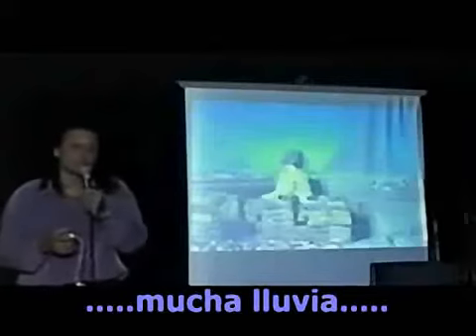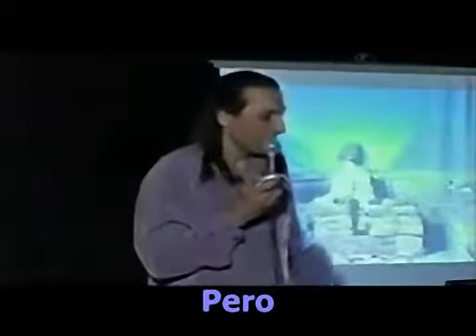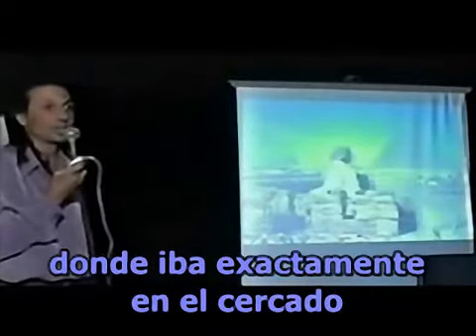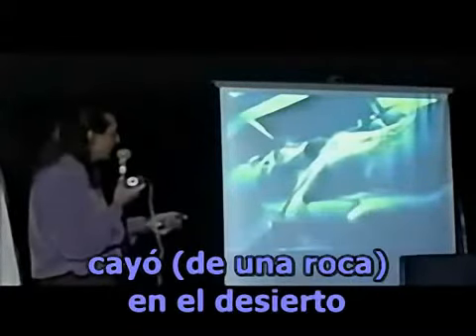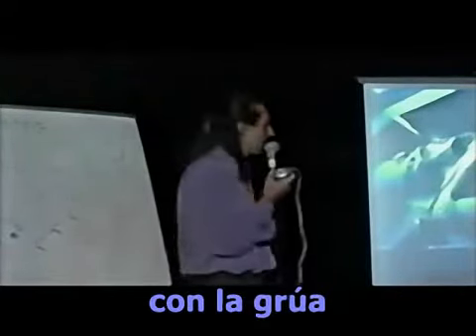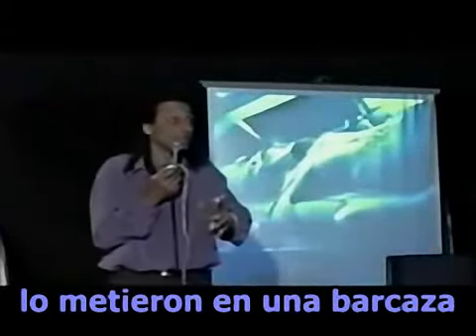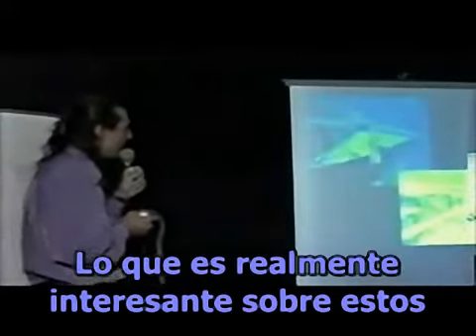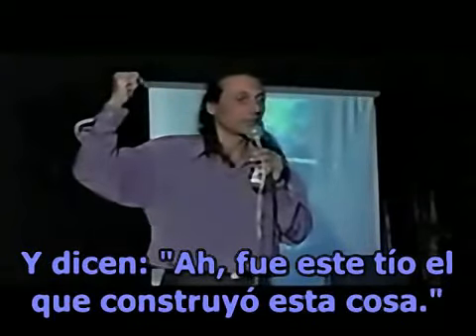Nassim Haramein - Nuestra Verdadera Historia (3 de 4) cct